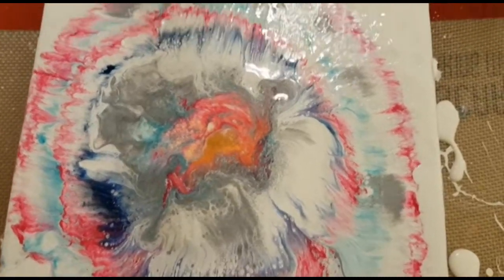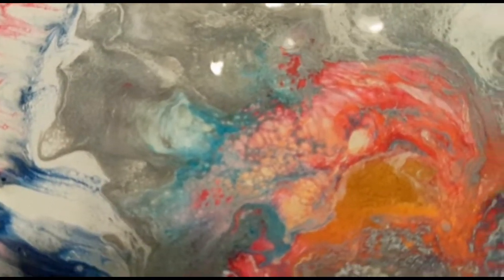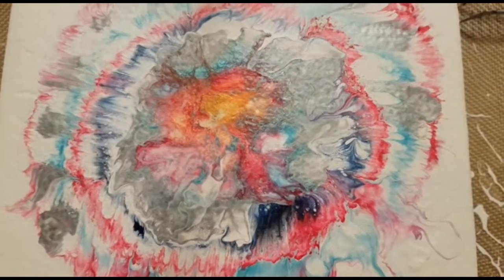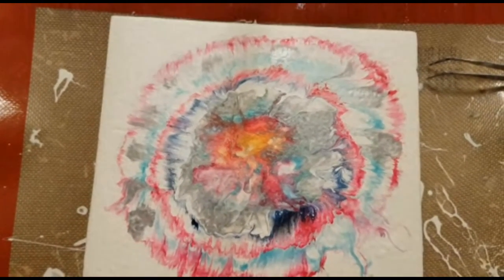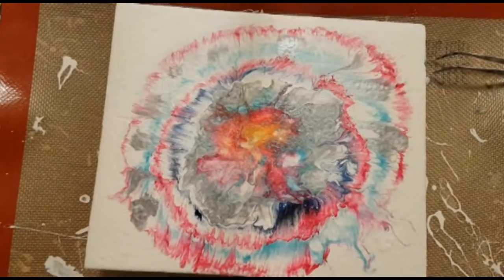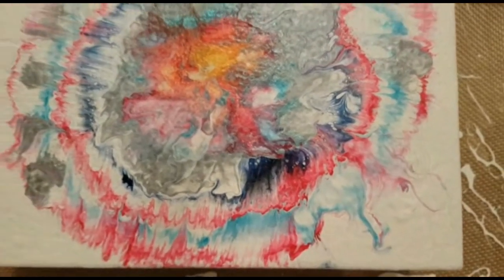54 Learn to Pour Paint | Reverse Dip Disaster | No Flowers Today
Paint consistency is a medium trace.